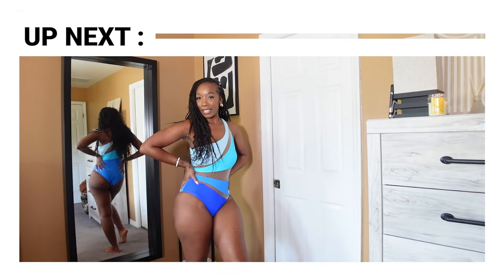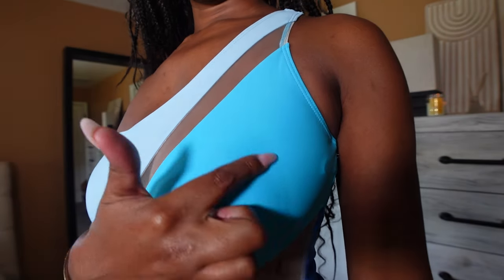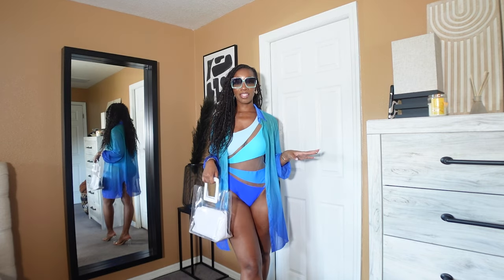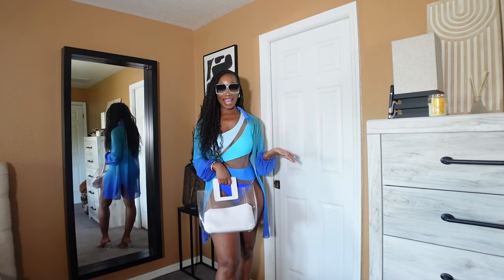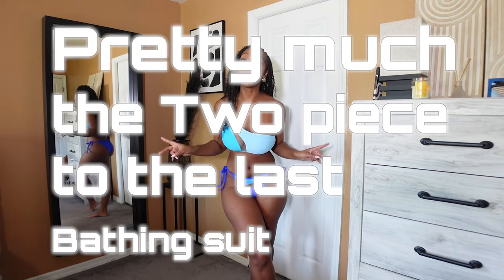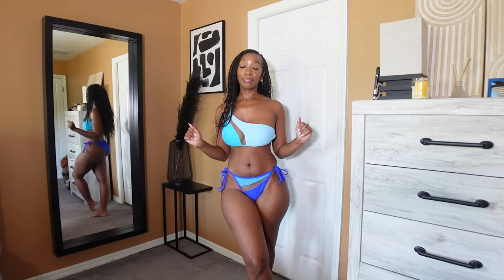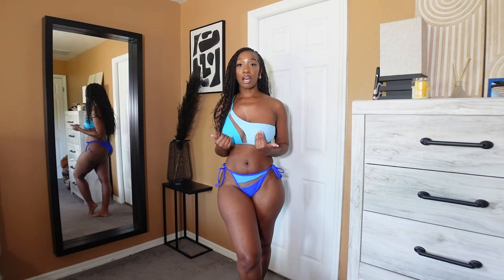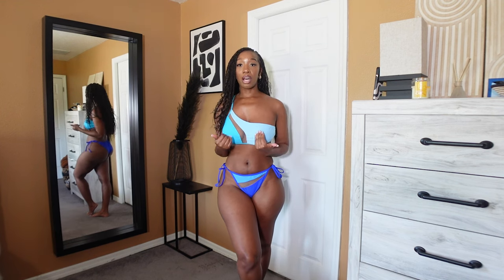Vacation Swimsuit Styling Haul 2023 | Natural Body | HIGHLY REQUESTED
LIENRIDY Women's Swimsuit Cover Up Summer Beach Wrap Skirt Swimwear Bikini Cover-ups
Vintage Straw Handbag, Women's Woven Summer Beach Bag, Knitted Tote Bag For Holiday Minimalist Large Capacity Straw Bag

Croissant Clutch Handbag - Future Collective™ with Gabriella Karefa-Johnson Black

Blk/White circle handbag-NOT AVAILABLE
Stripe sunglasses- NOT AVAILABLE

Measurements:
Bust: 32 inches
Waist: 26 inches
Hips: 43 inches (approximately)
Size: Large (bottoms)
Tops: Small/medium
Weight:170
Height:5’9